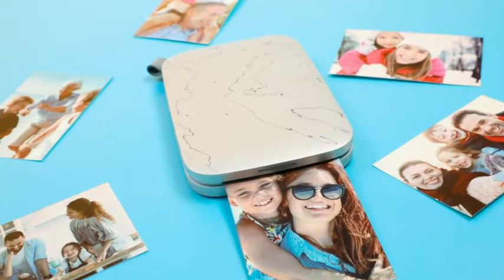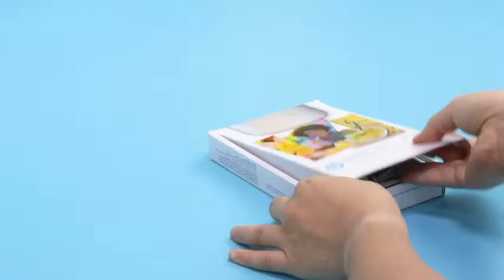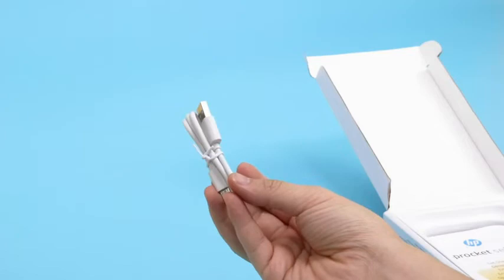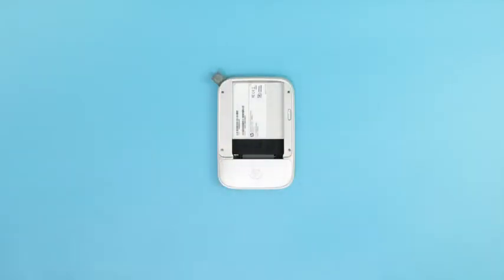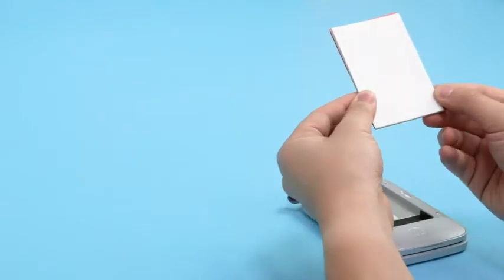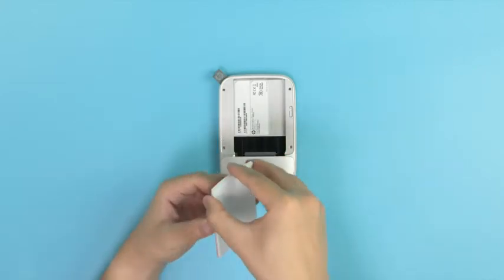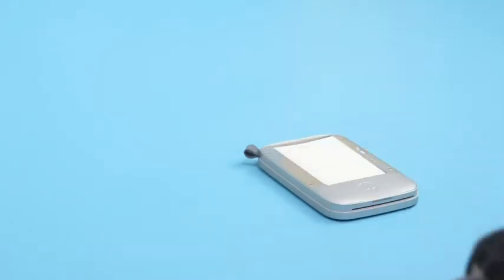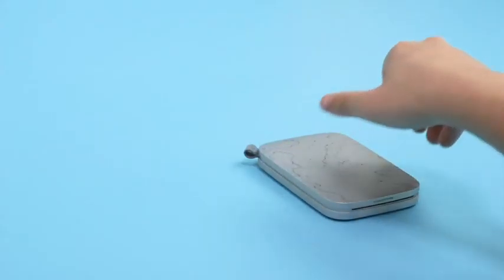HP Sprocket Select Portable 2.3x3.4" Instant Photo Printer | Best photo Printer 2022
HP Sprocket Select Portable 2.3x3.4" Instant Photo Printer (Eclipse) Print Pictures on Zink Sticky-Backed Paper from your iOS & Android Device.
Amazon US